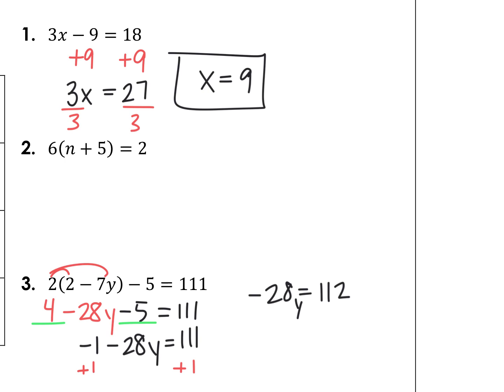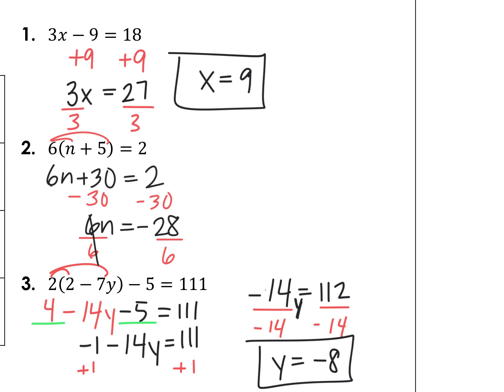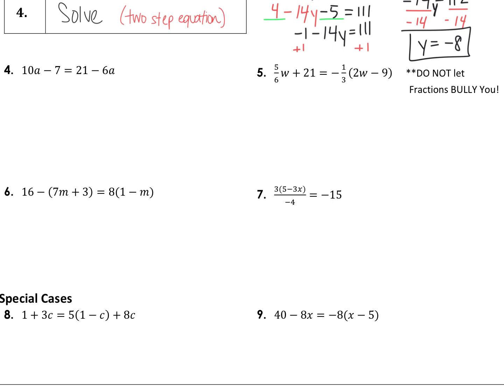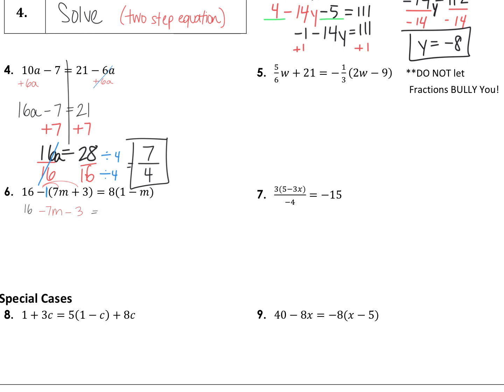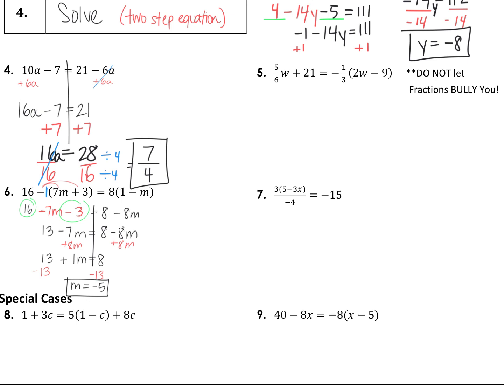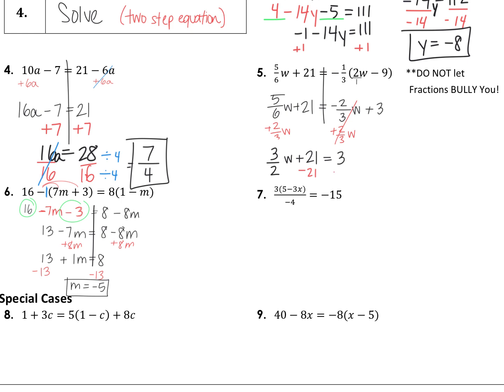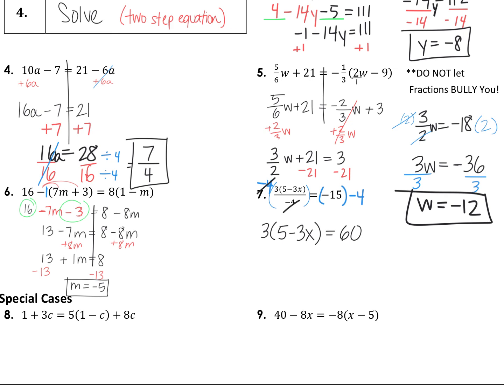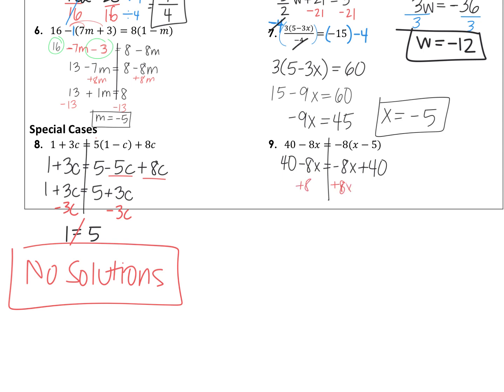Alg2 1A Solving Multi Step Equations